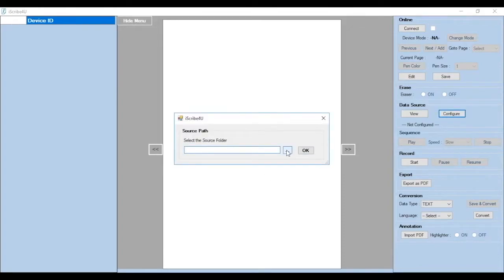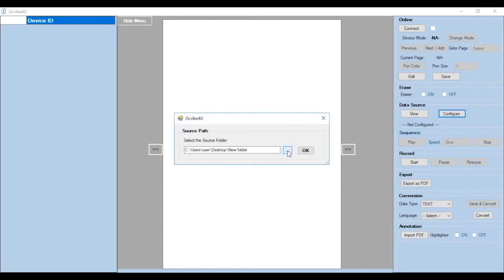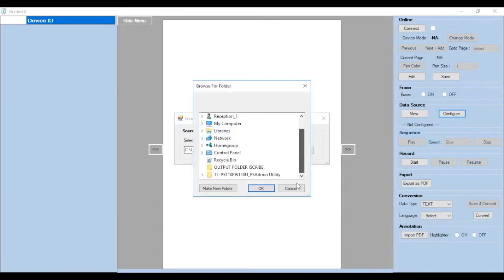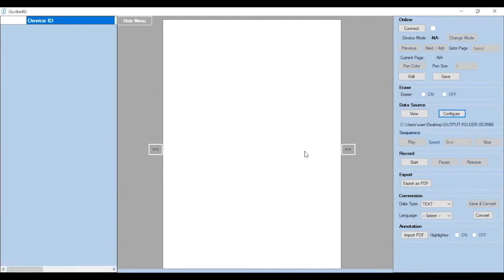iScribe How to Configure Output Folder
iScribe Product Demo, Unboxing and features